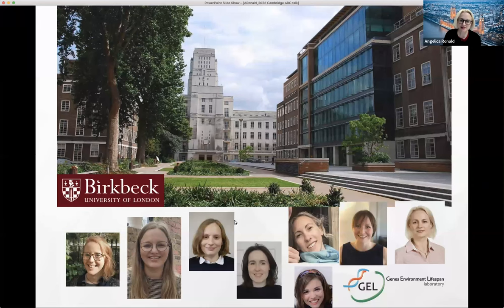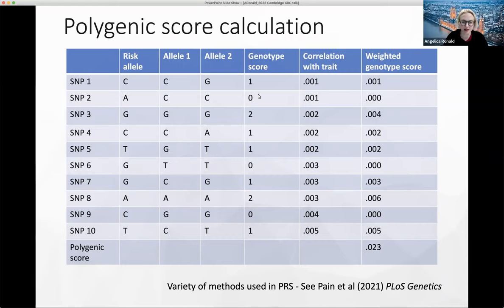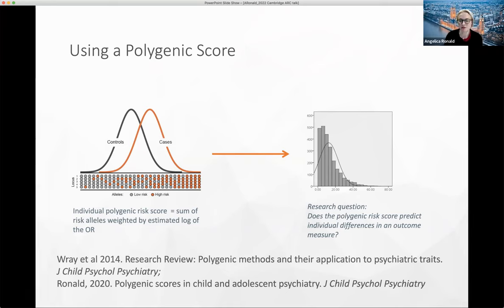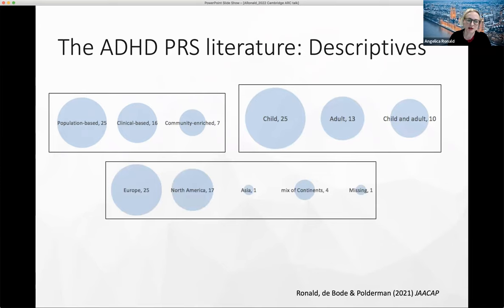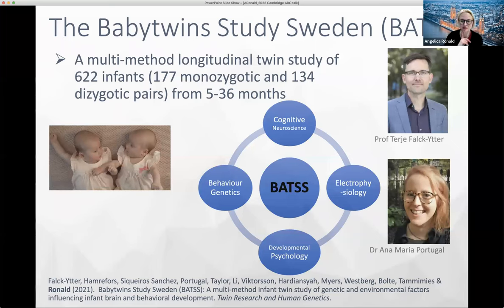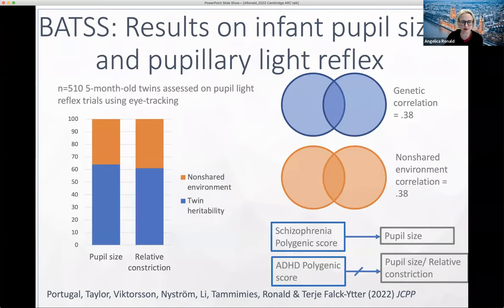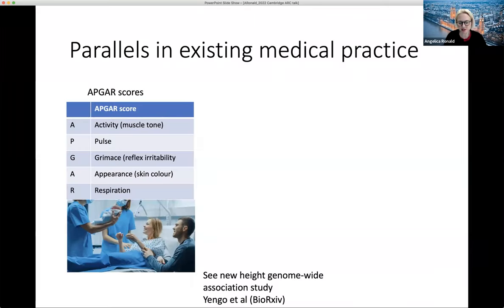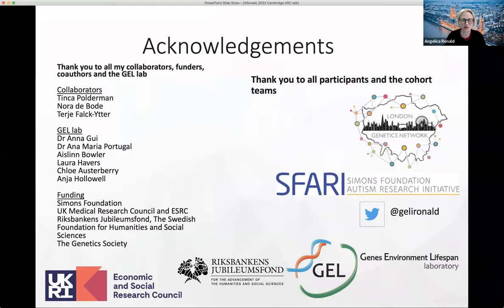Prof. Angelica Ronald - The ADHD polygenic score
The ARC was pleased to welcome Prof. Angelica Ronald, Professor of Psychology and Genetics at the Centre for Brain and Cognitive Development, Birkbeck, University of London, to talk about the ADHD polygenic score.

Prof. Ronald discusses how recent advances in genetic research are improving understanding of neurodevelopment, focusing on findings from a recent systematic review of the literature on the polygenic score for ADHD . She interrogates to what degree the polygenic score for ADHD is helping to advance knowledge in basic research, and considers the parallels and differences between a polygenic score and other sources of information currently used in medical practice, such as family history. The strengths, weaknesses, opportunities and threats underlying the application of polygenic scores are also discussed.

Recorded as part of the ARClub talks on Monday 24th January 2022.

Any views expressed in this video are not necessarily held by the ARC.